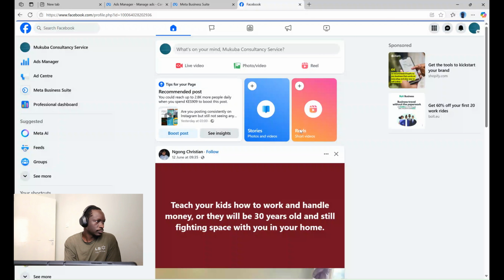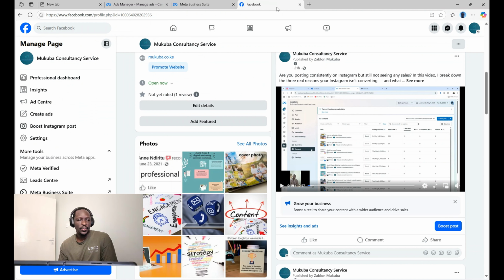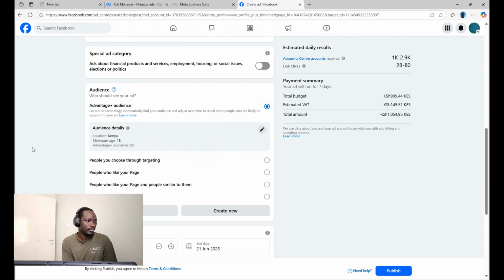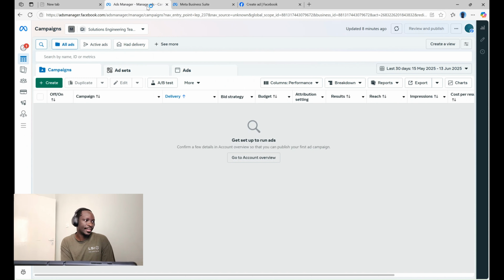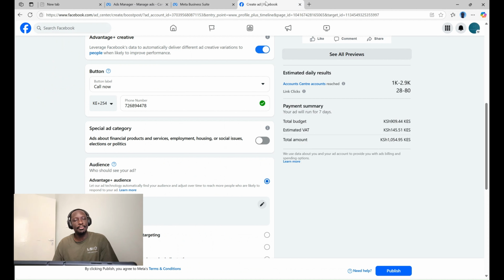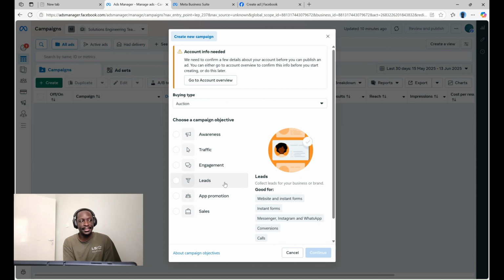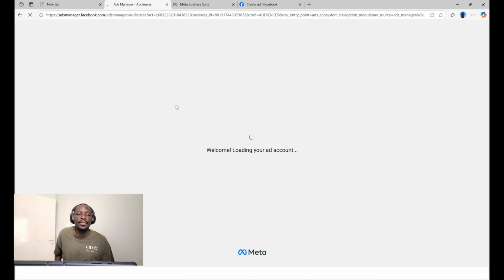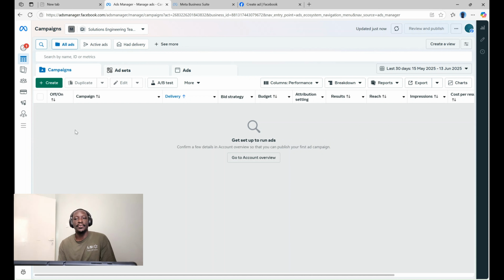Boosted Posts vs Ads Manager episode 8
In this video, I break down the REAL difference between Boosted Posts and Facebook Ads Manager — and why most business owners are wasting money without realizing it.

You’ll learn:

What a boosted post actually does (and doesn’t do)

Why Ads Manager is a game-changer for serious marketers

When it’s okay to boost — and when you MUST use Ads Manager

Real-life campaign examples with side-by-side comparisons

How to start using Ads Manager even if you’re a beginner

If you’ve ever asked:

“Is boosting better than running ads?”

“Why don’t I get sales from Facebook?”

“How do I retarget people who liked my posts?”